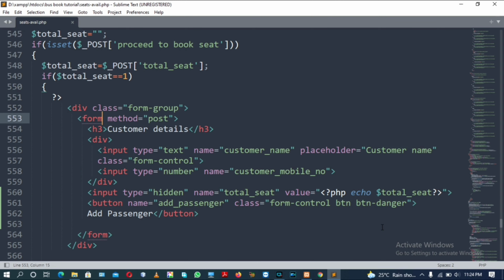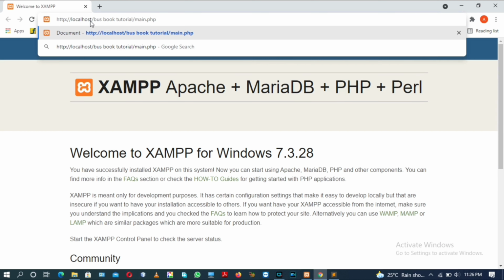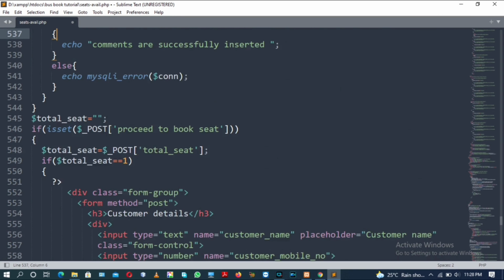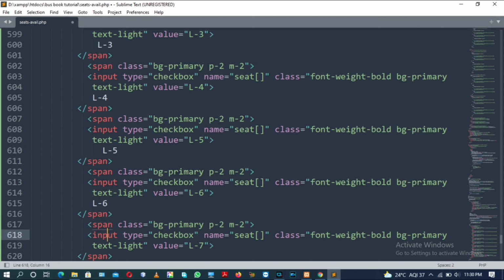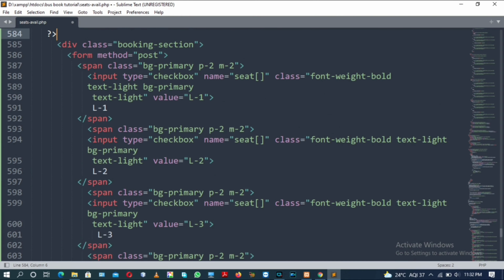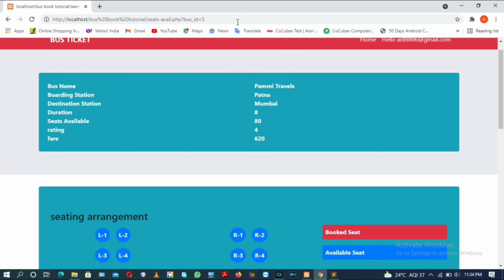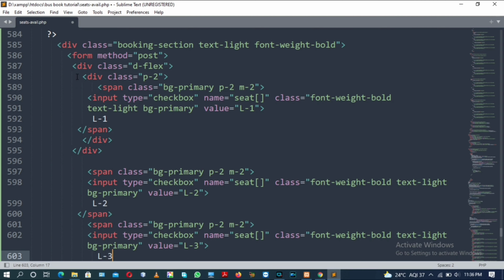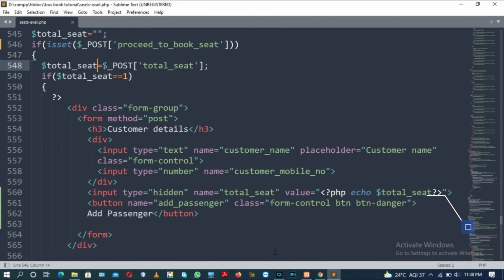56. Creating Seat Booking | Part - 3 | PHP, MySQL (XAMPP Server) | Backend Online Bus Booking